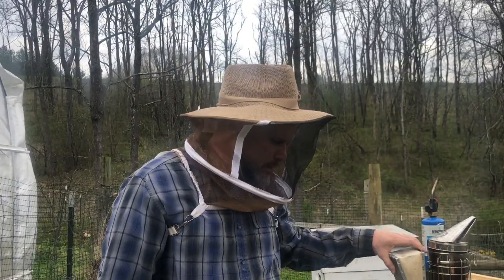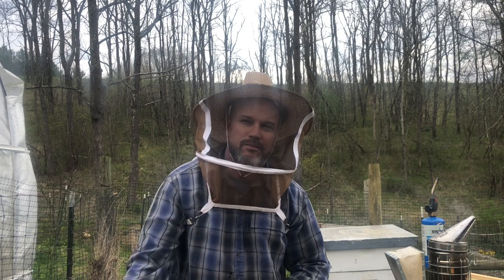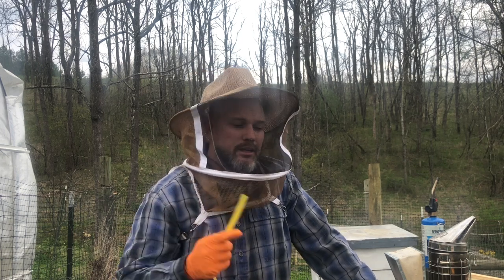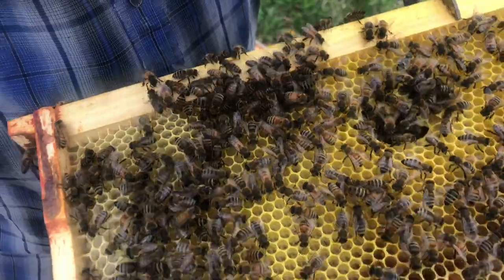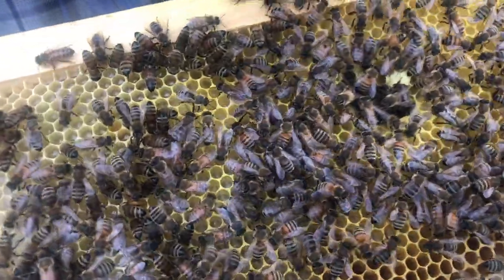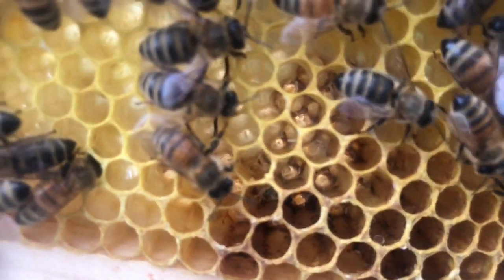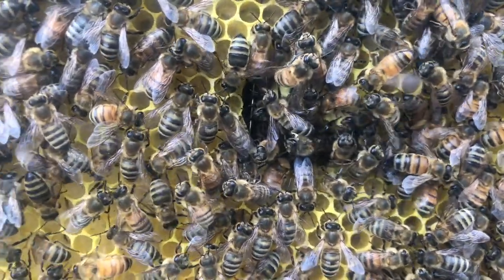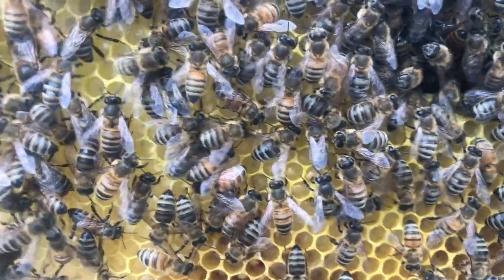Can I SAVE this DRONE LAYING HIVE??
I just got a bee package last week with a queen in a queen cage. The queen was released in 3 days, but it looks lie the worker bees did not accept her and now I don't have a queen and the worker bees have turned into drone layers!